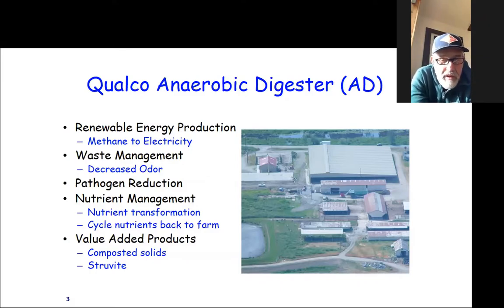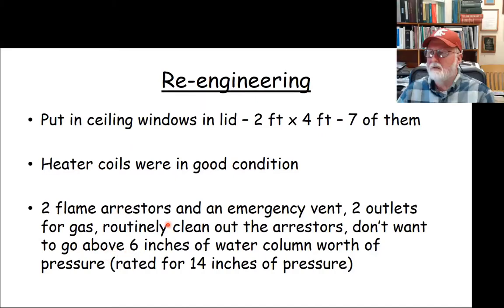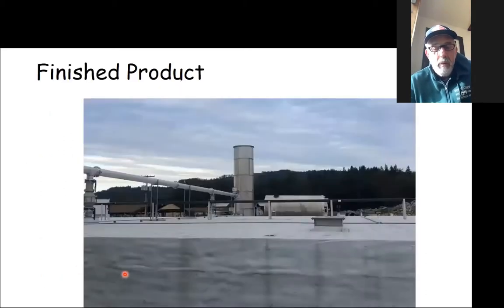Clean out of an Anaerobic Digester